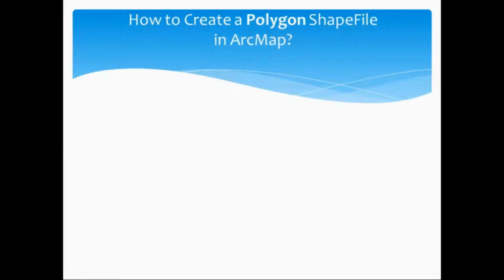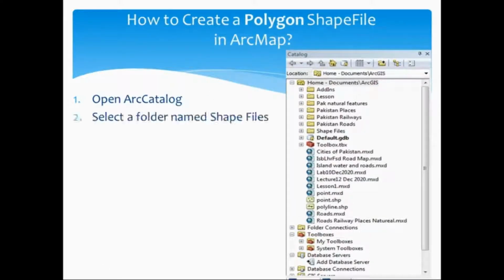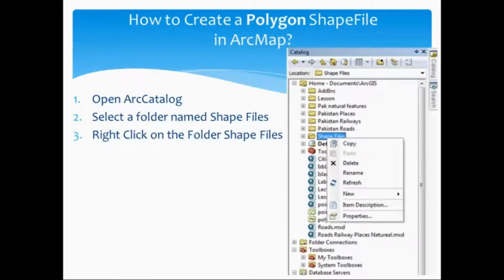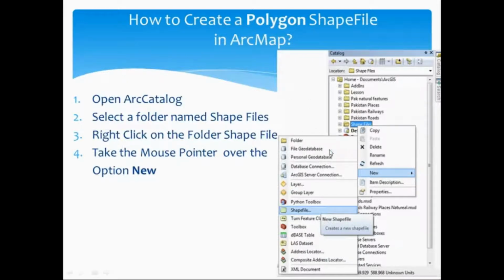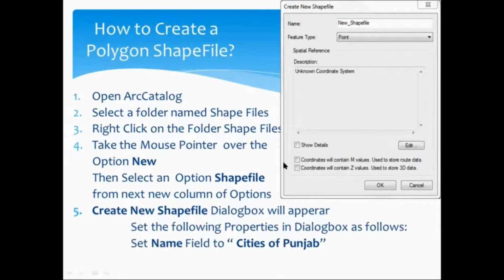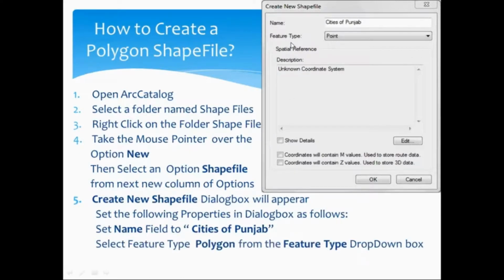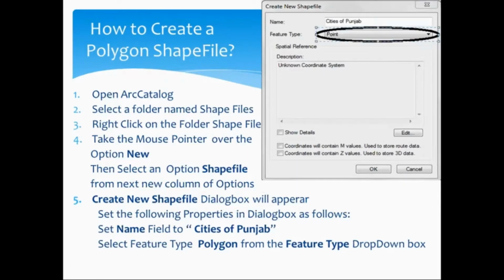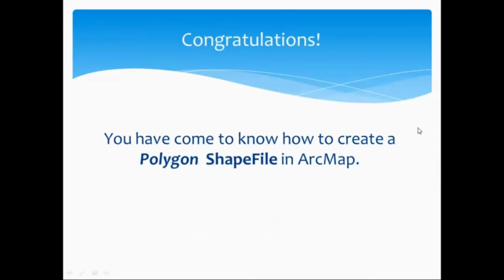Best Online Video on Creating Polygon ShapleFile in ArcMap with Simulation by Prof M Shahzad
Best Online Video on Creating Polygon ShapleFile in ArcMap with Simulation by Assistant Prof M Shahzad,  Civil engineering Department ,The University of Lahore